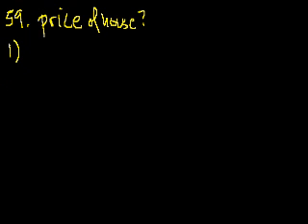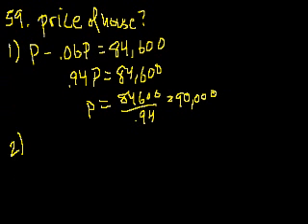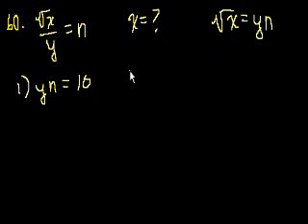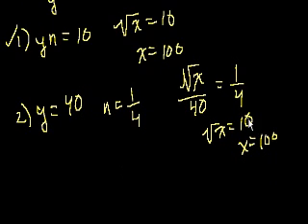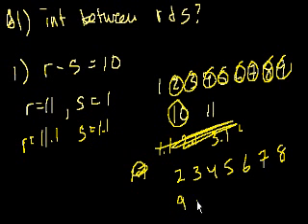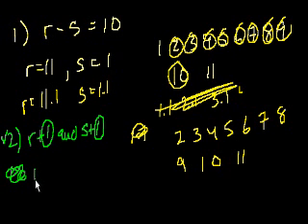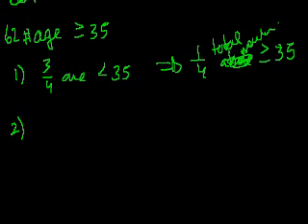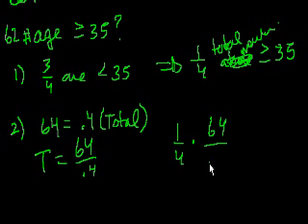GMAT: Data sufficiency 13 | Khan Academy